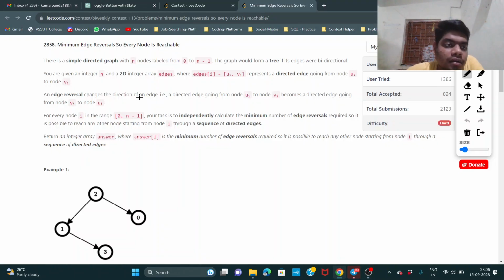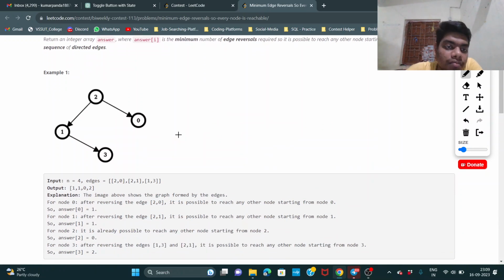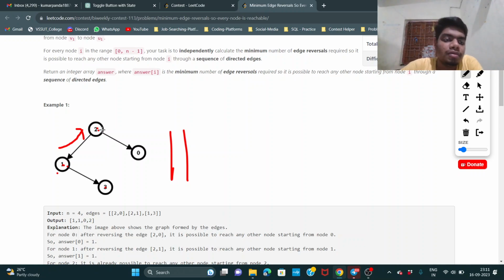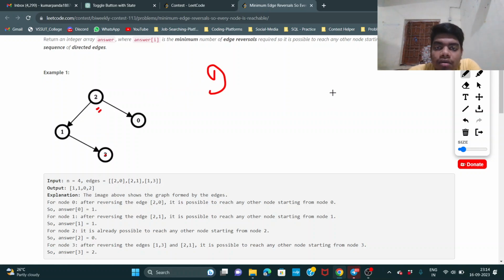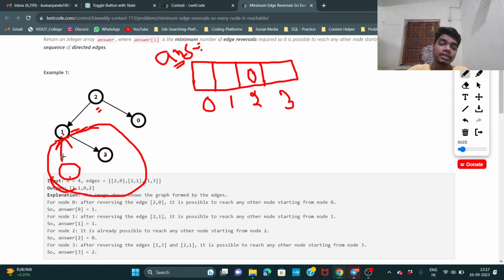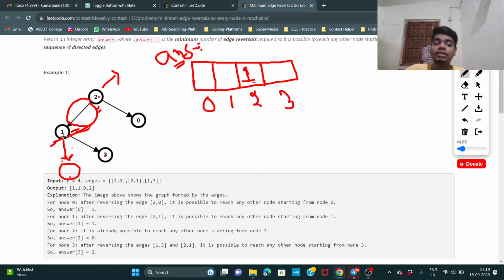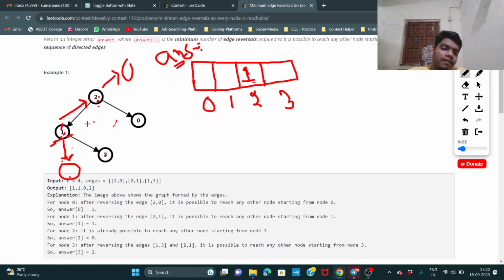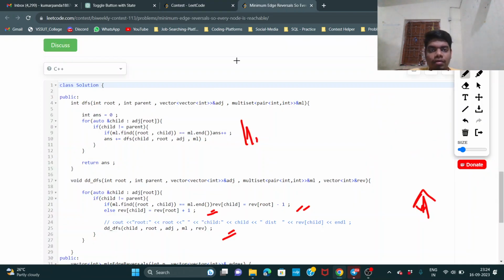Biweekly Contest 113 || Minimum Edge Reversals So Every Node Is Reachable || Easy Explanation